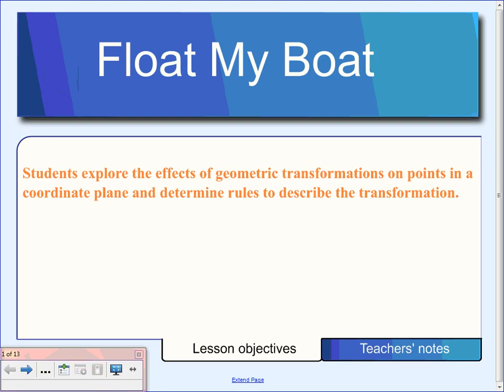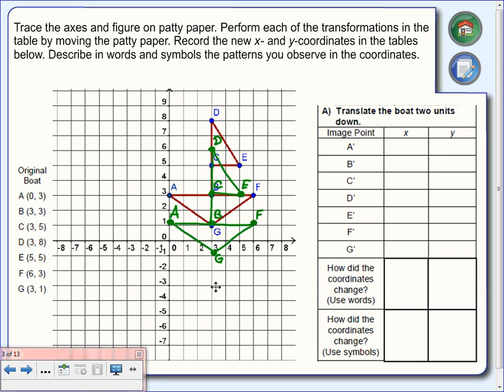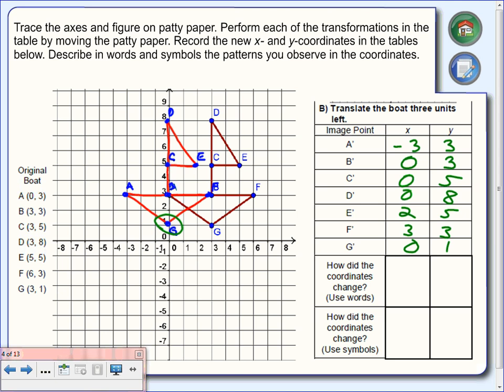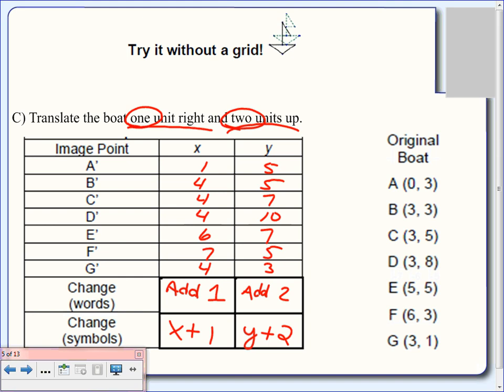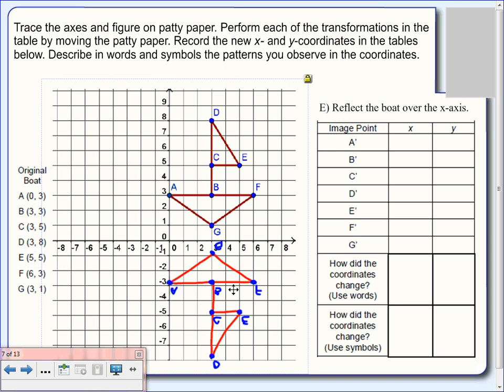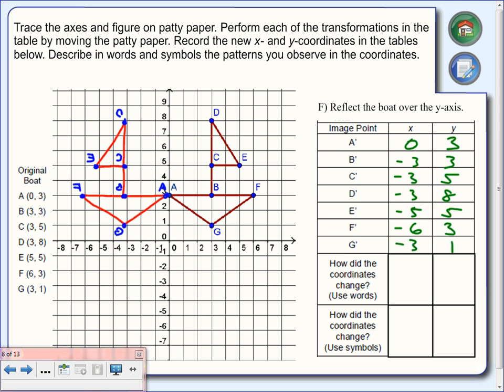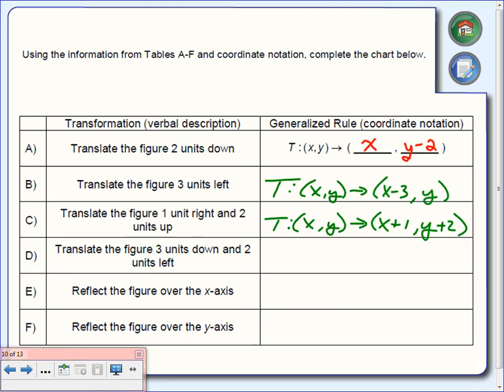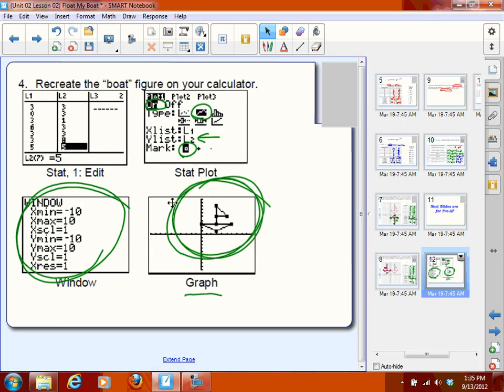Float my Boat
Students explore the effects of geometric transformations on points in a coordinate plane and determine rules to describe the transformation.